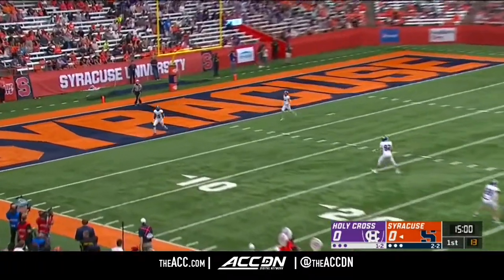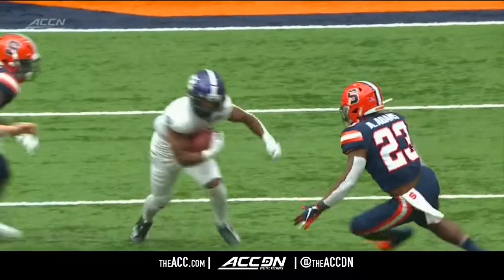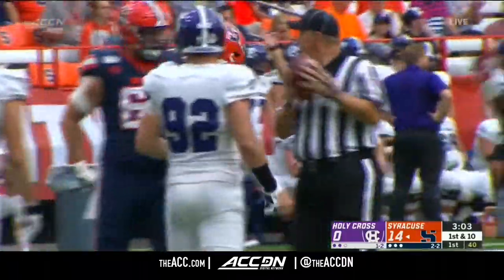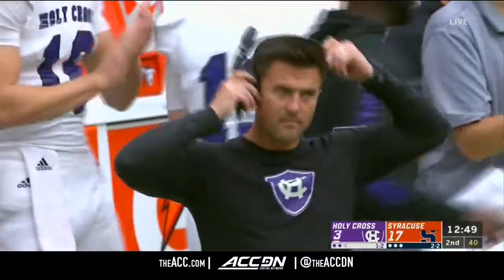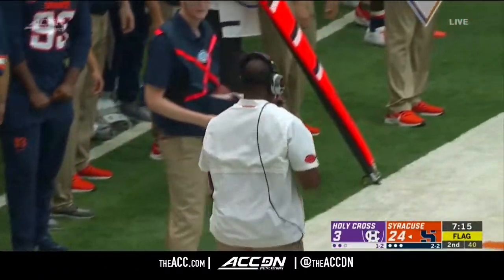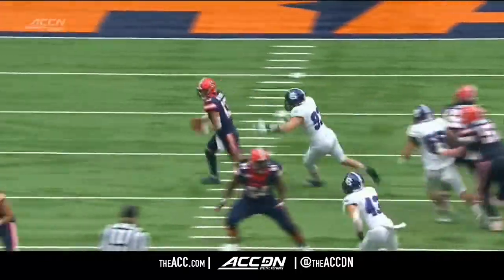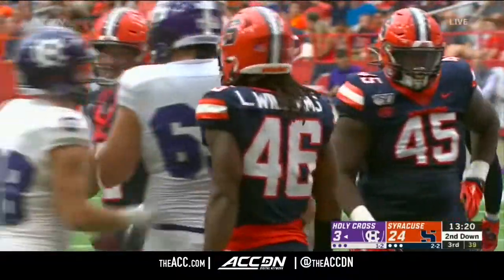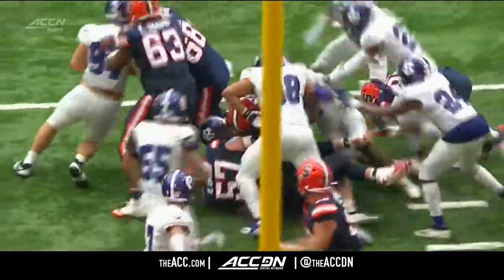Holy Cross vs Syracuse Condensed Game | ACC Football 2019-20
Holy Cross vs. Syracuse: The Orange took care of business early in the 41-3 win over Holy Cross.  Syracuse built a 24-3 1st half lead and never looked back.  Tommy DeVito had a good game with 269 yards on 19-of-31 passing with 4 touchdowns and an interception.  The Orange defense was relentless all day, giving up only 138 yards of offense in the win.

Watch the Condensed Game version right here!